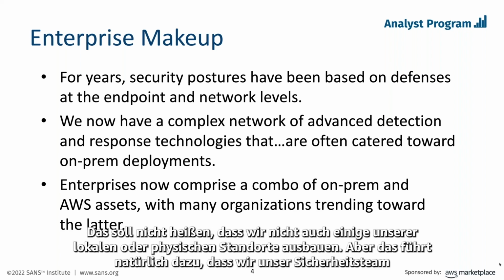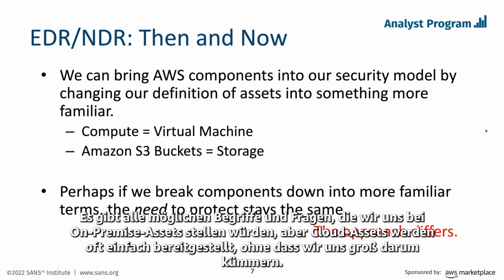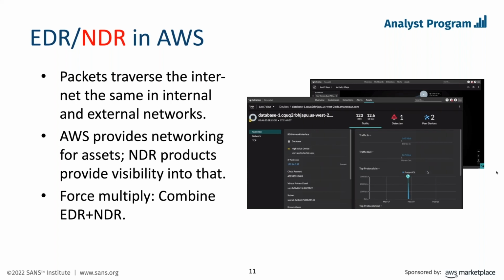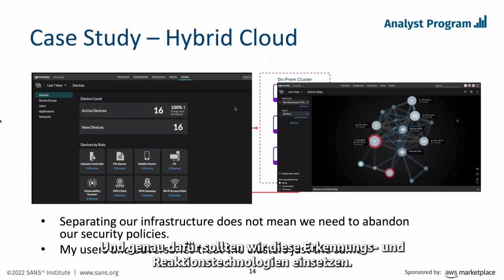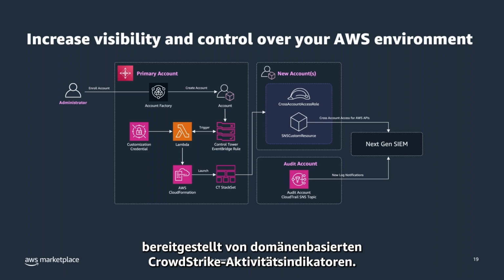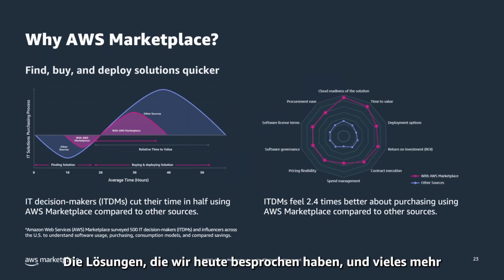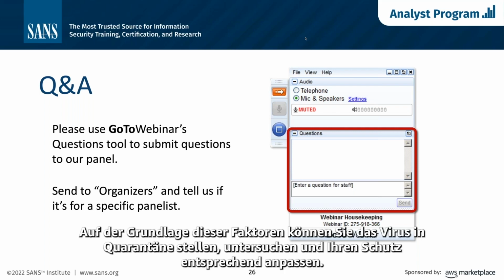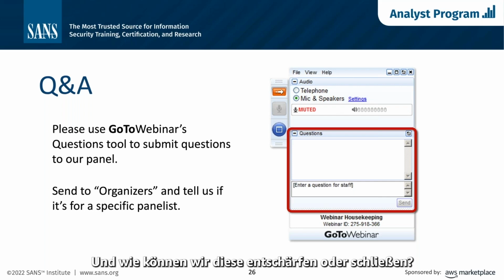Securing your cloud environment with EDR/NDR technologies - DE